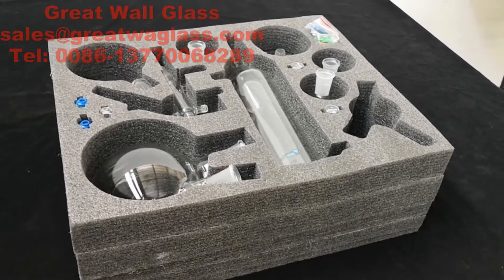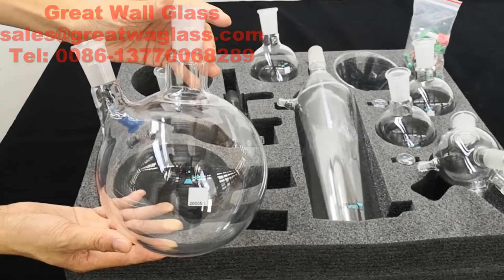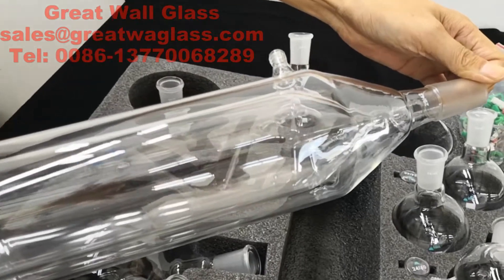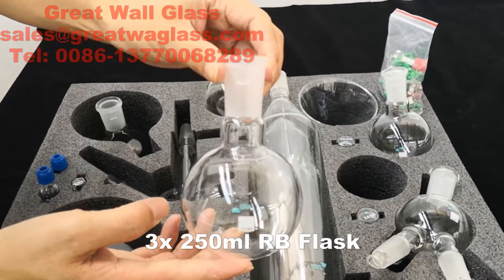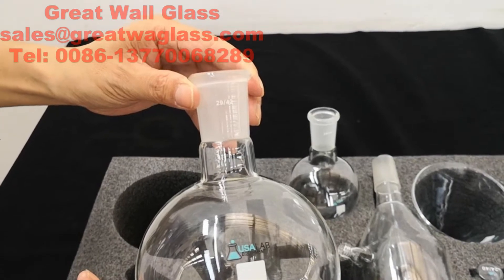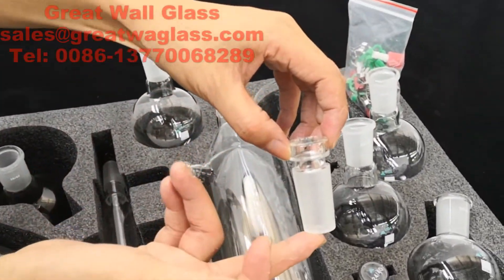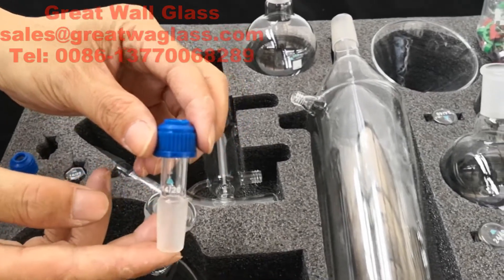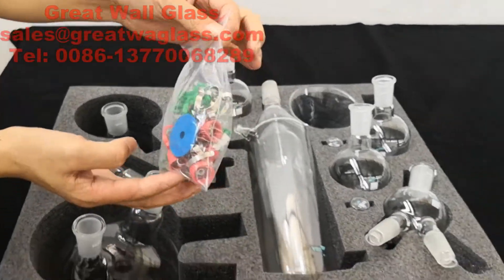2L Short Path Distillation Glassware Kits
Short Path Distillation Kits used for THC and CBD experiment, its glassware use safe foam packing.
We are the first manufacturer in China